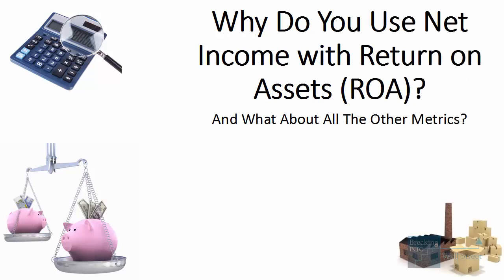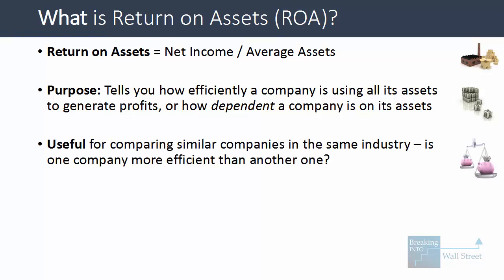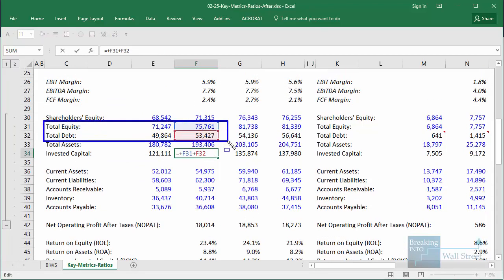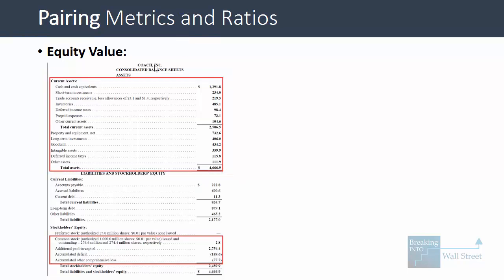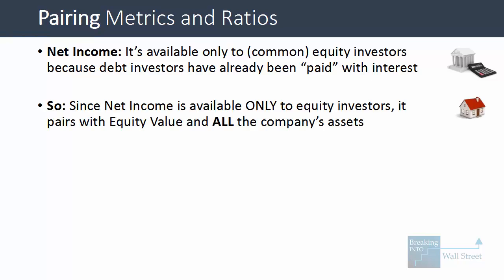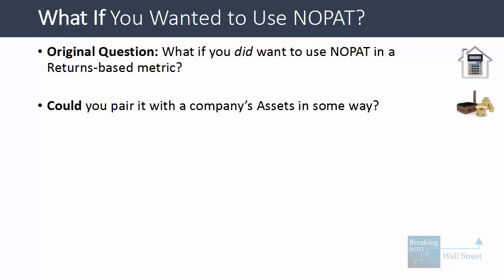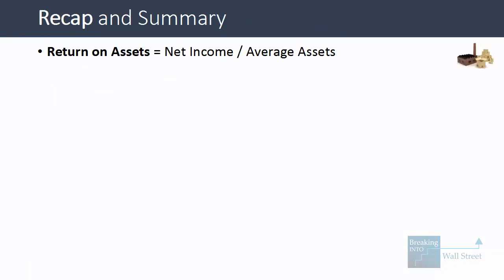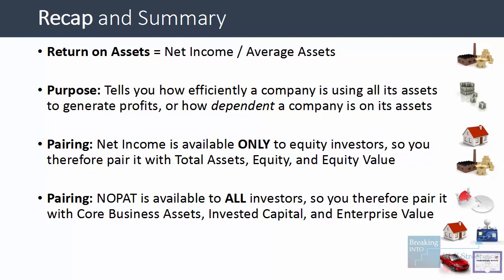Why Do You Use Net Income to Calculate Return on Assets (ROA)?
You’ll learn why you pair Net Income with Return on Assets (ROA) in this lesson, as well as a rule of thumb you can use to determine how you can pair up other Income Statement metrics like Operating Income and NOPAT with the appropriate Balance Sheet metric when calculating returns-based ratios.

QUESTION: In the Return on Assets (ROA) calculation, why we do use Net Income? Shouldn’t we use Net Operating Profit After Taxes (NOPAT) instead since Assets represent both equity and debt investors?

Return on Assets = Net Income / Average Assets

It tells you how efficiently a company is using all its assets to generate profits, or how *dependent* a company is on its assets.

It’s useful for comparing similar companies in an industry and seeing which ones are operating most efficiently.

Other, similar metrics include Return on Equity (ROE), defined as Net Income / Average Equity, and Return on Invested Capital (ROIC), defined as NOPAT / Average Invested Capital.

NOPAT = Operating Income * (1 – Tax Rate), and Invested Capital = Common Equity on the Balance Sheet + Debt + Preferred Stock + Other Possible Long-Term Funding Sources.

You use Net Income with Total Assets and Equity because of the definitions of Equity Value and Enterprise Value:

Equity Value: The value of ALL the company’s Assets, but ONLY to equity investors (common shareholders).

Enterprise Value: The value of ONLY the company’s Core Business Assets, but to ALL investors (equity, debt, preferred, and possibly others).

These pairings apply not just to valuation multiples, but also to financial metrics and ratios such as ROA, ROE, and ROIC.

Net Income is only available to common equity investors because debt investors have already “been paid” with the interest they received. You subtract this interest on the Income Statement before arriving at Net Income.

As a result, Net Income pairs with Equity on the Balance Sheet, Equity Value in valuation, and ALL the assets on a company’s Balance Sheet.

It’s the same idea for ROE: you use Net Income because Net Income pairs with Equity on the Balance Sheet.

For ROIC, NOPAT is available to ALL the investors in the company because debt investors have not yet received interest, and Preferred investors haven’t received anything, either.

So you pair it with Invested Capital on the Balance Sheet, Enterprise Value in valuation, and ONLY the core business assets on a company’s Balance Sheet.

So if you wanted to use NOPAT with a company’s Assets, you’d have to subtract out the non-core-business ones and create a new metric, something like “Core Business Assets.”

For example, you might take a company’s Total Assets and subtract out cash, investments, equity investments, and anything else related to side activities (i.e., NOT creating and selling products to customers).

And then you could pair NOPAT with this new metric: NOPAT / Core Business Assets. Maybe you could call it “Return on Core Business Assets,” or ROCBA.